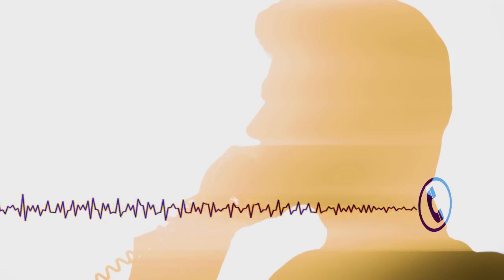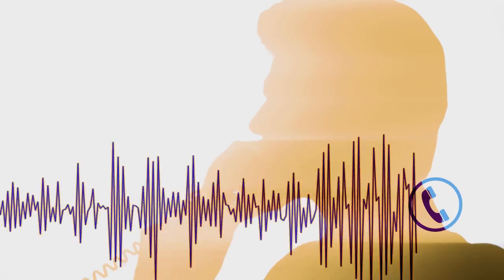LISTEN: [Graphic Language] Caller Threatens Muslims at Oklahoma Mosque with Beheading (CAIR)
Sample of hate calls and threats received recently by an Oklahoma mosque.